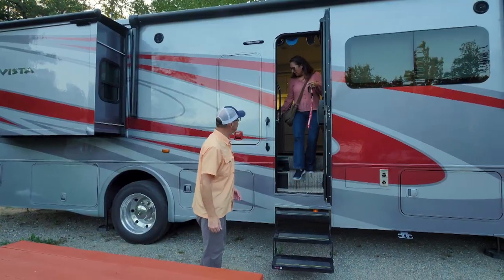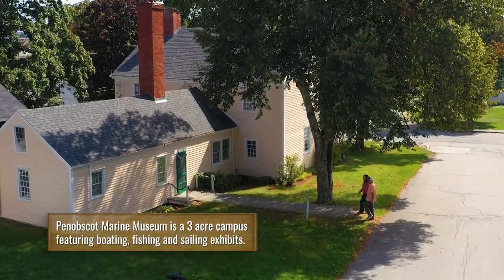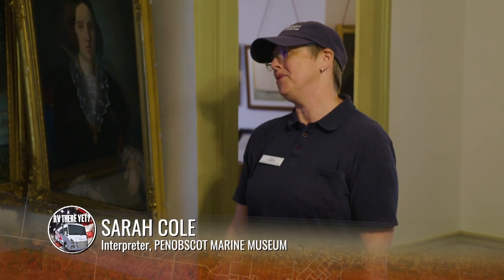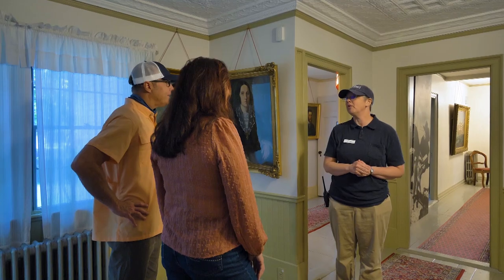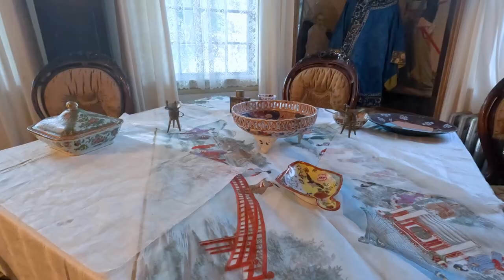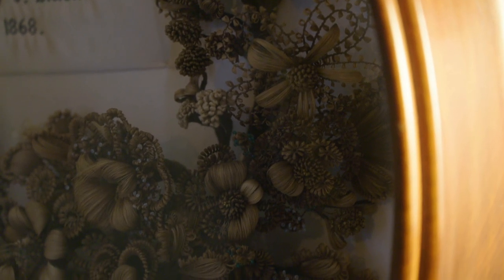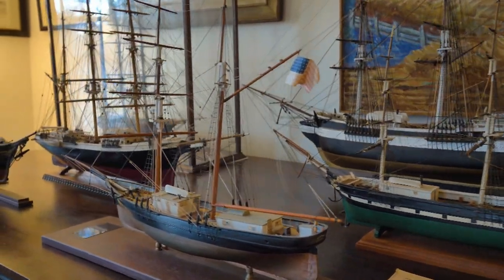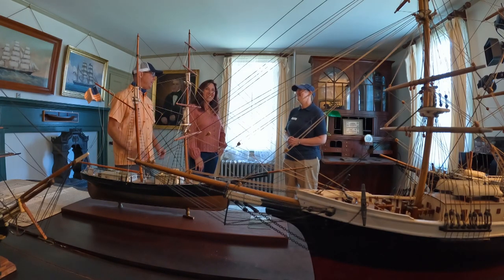Discover The Historic Penobscot Marine Museum In Searsport, Maine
Patrice and Kevin McCabe are exploring the Penobscot Marine Museum.